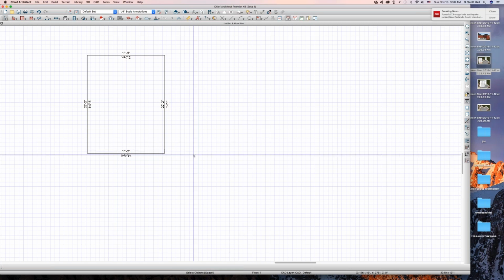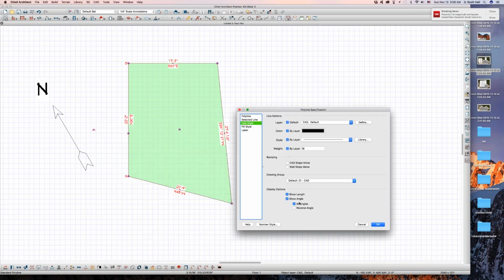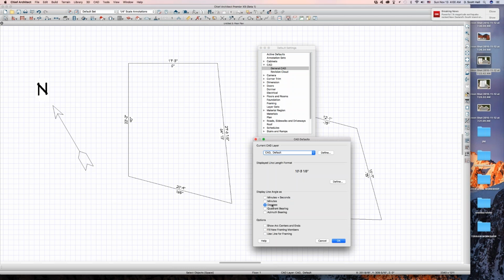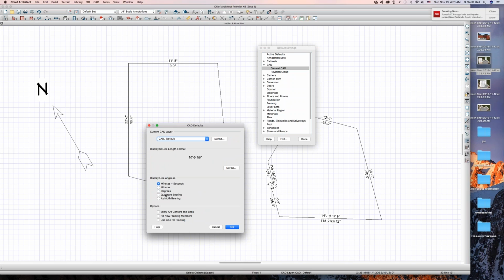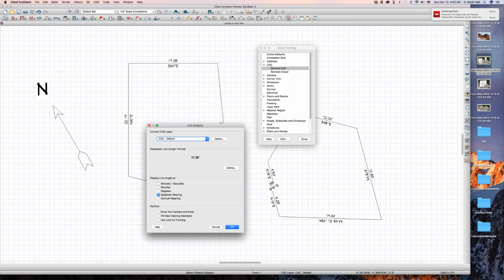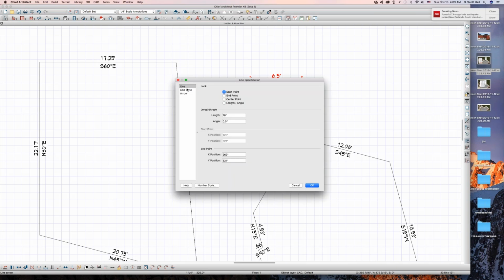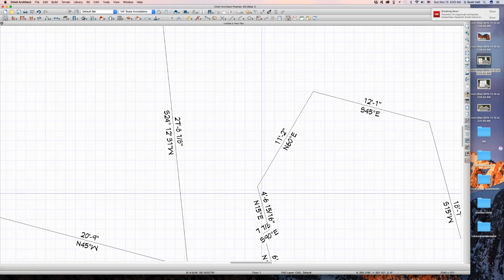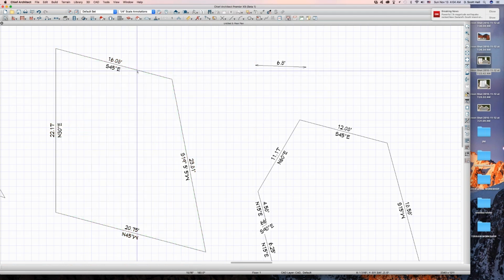CJ's Lot Bearing Lines Chief Architect Videos by dsh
CJ's Lot Bearing Lines A series of off the cuff videos exploring the features of Chief Architect.